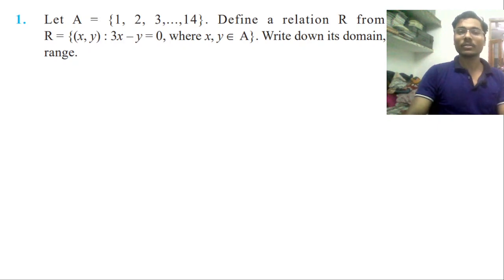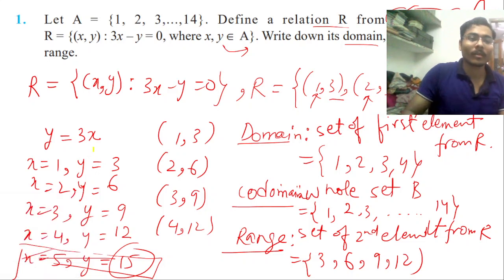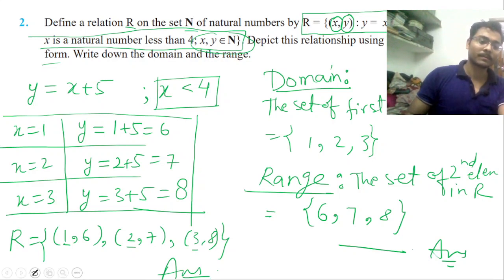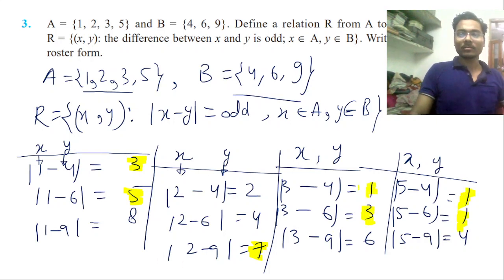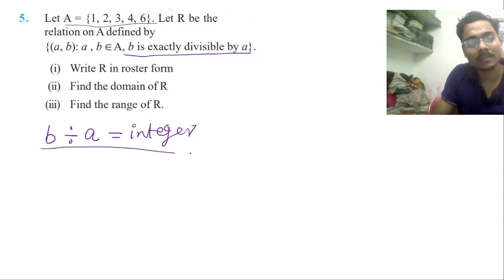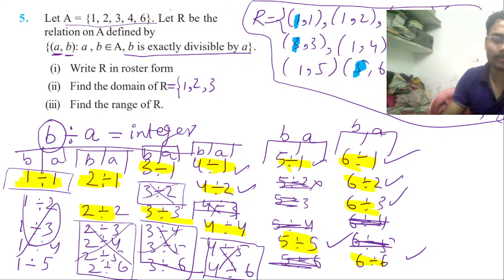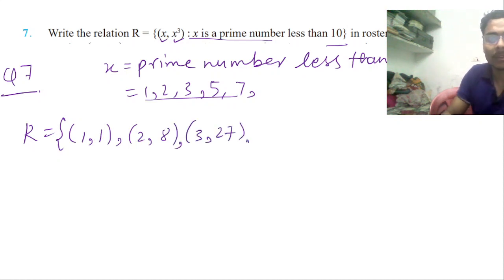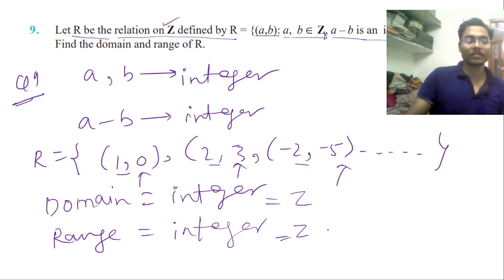Exercise 2.2 Class 11 Maths Sets NCERT CBSE